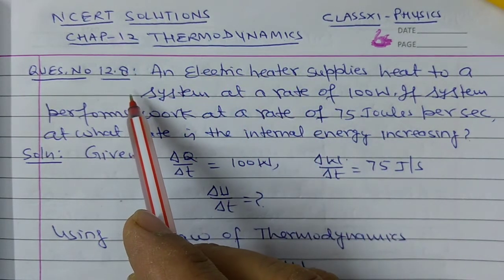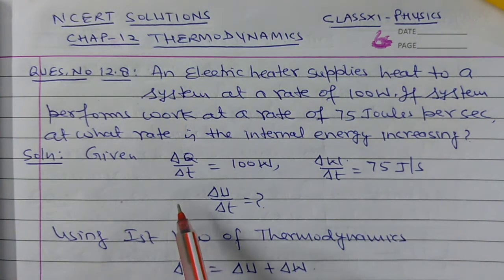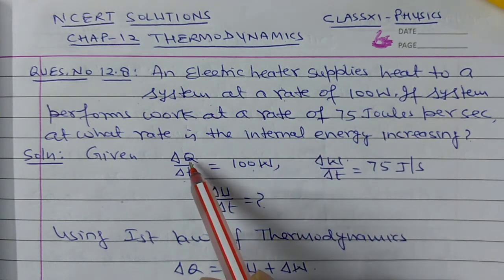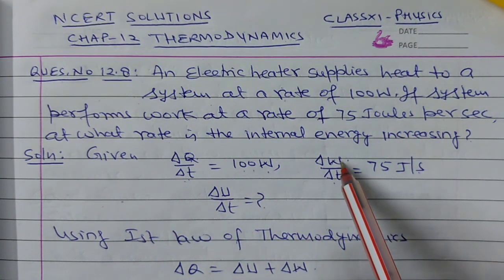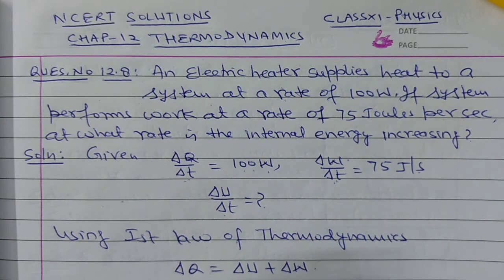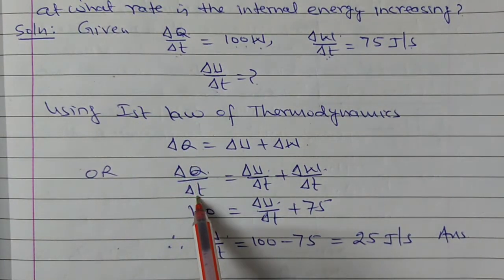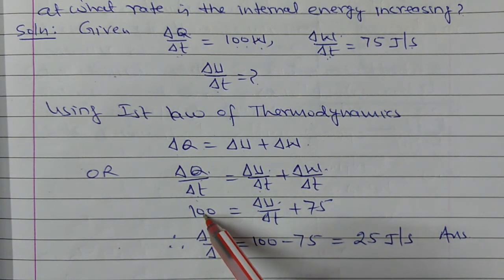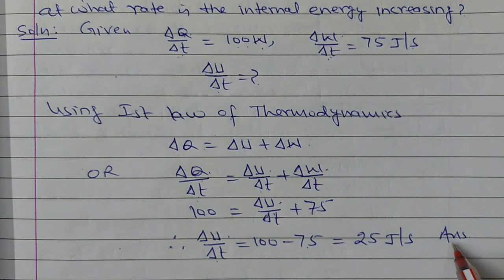CLASS 11 PHYSICS/NCERT SOLUTIONS/QUES.NO.12.8 CHAP-12/ PHYSICS4YOU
In this video I have solved ncert question  no12.8 class 11 physics chap-12 thermodynamics.
ncert question no 12.8 solution class 11 physics chapter 12 Thermodynamics,